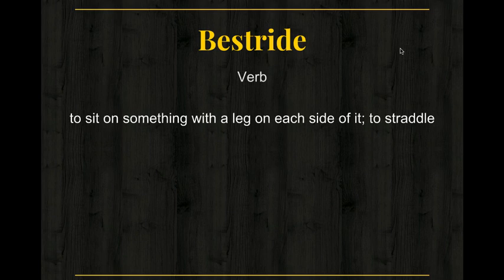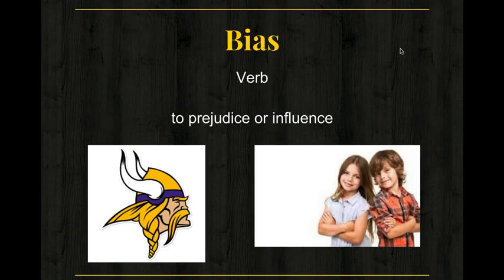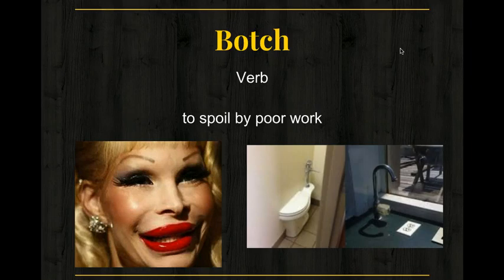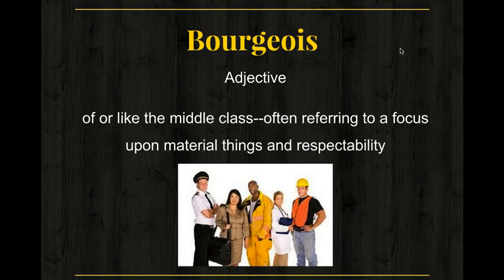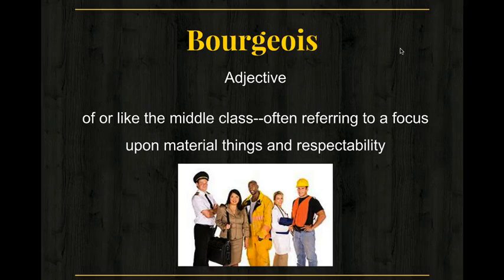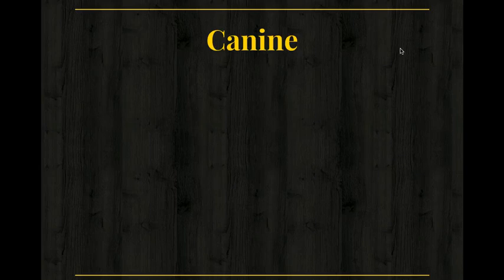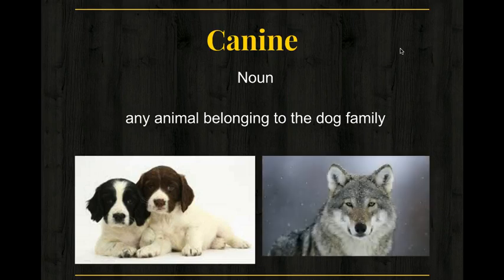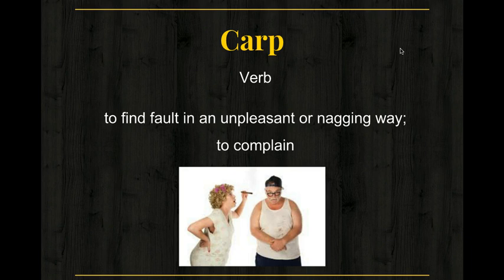Vocabulary Lesson 4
This is the flipped vocabulary lesson 4 for my English 10 class.